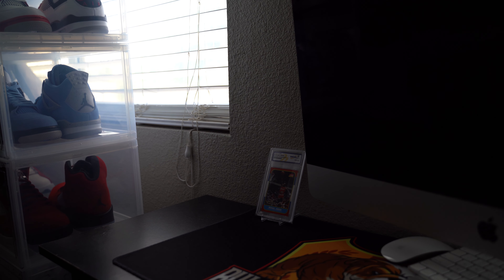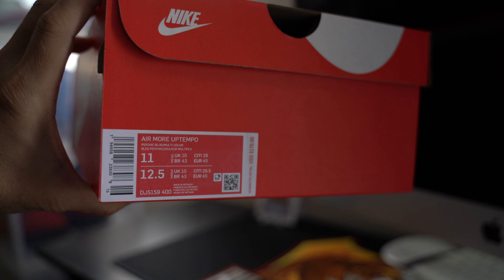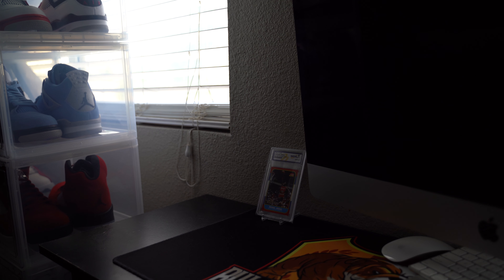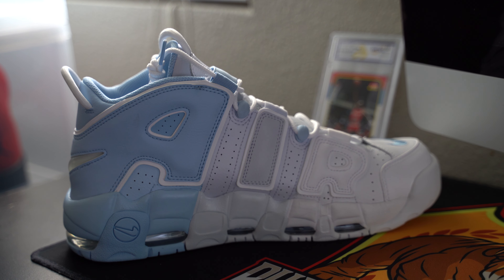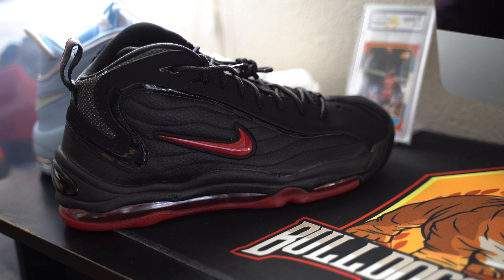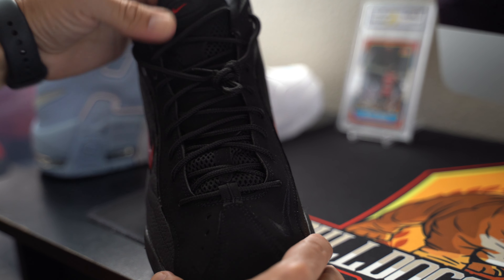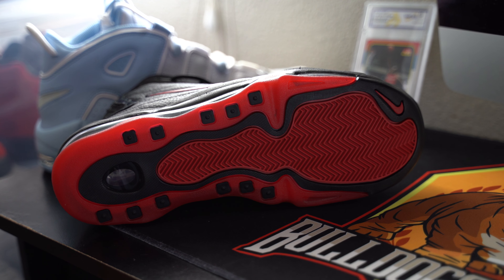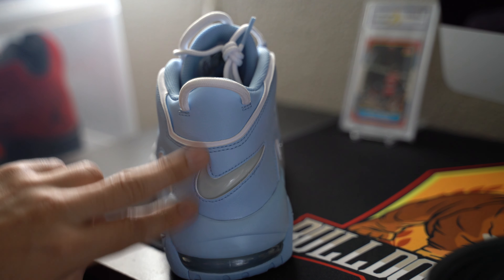Nike air total max uptempo , Air more Uptempo